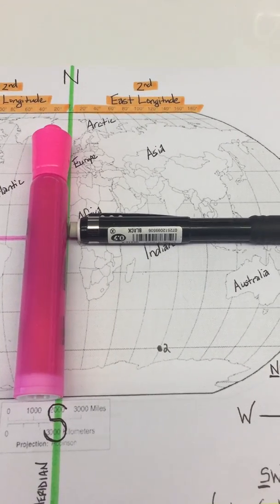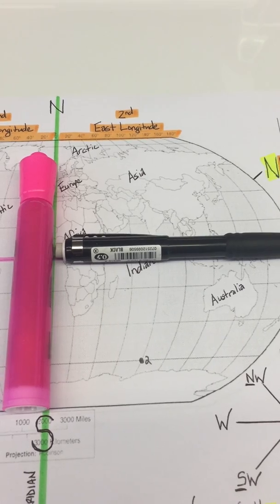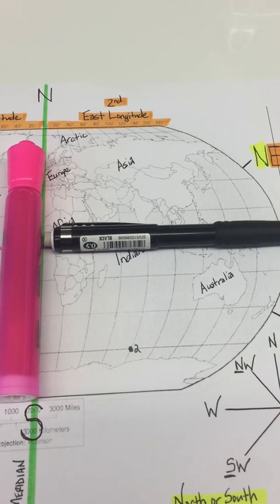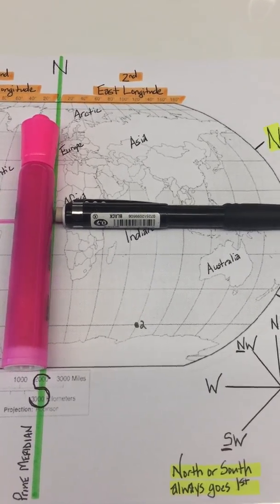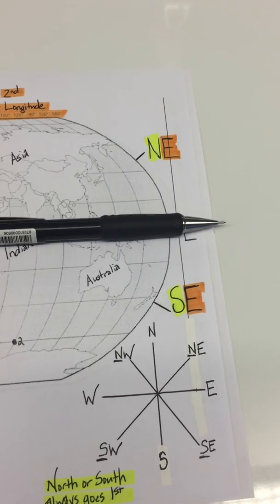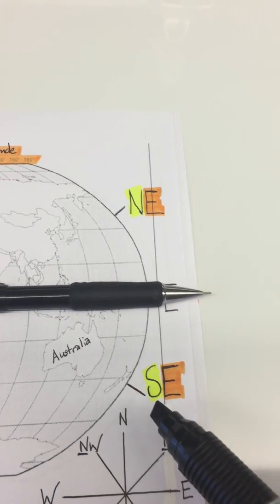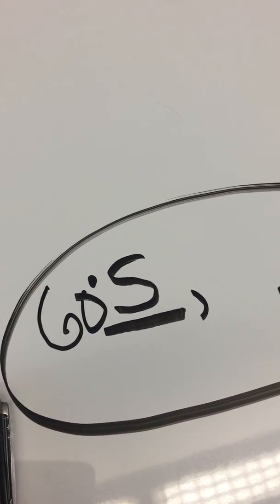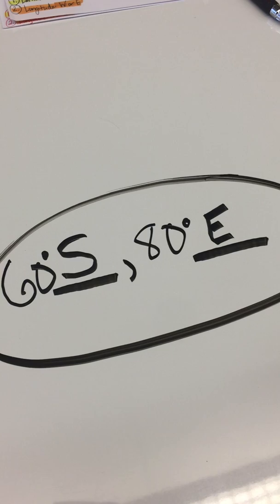Locating Latitude and Longitude Simplified